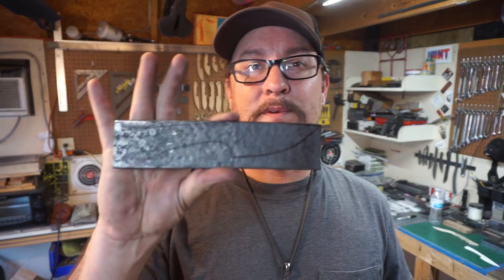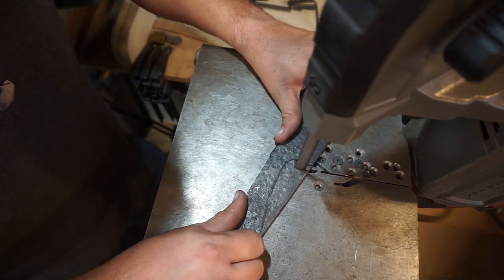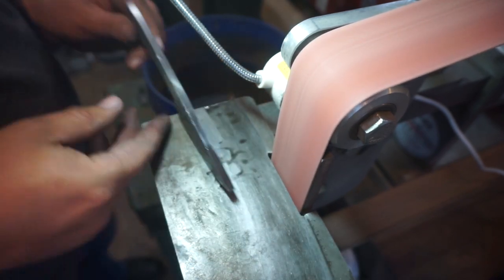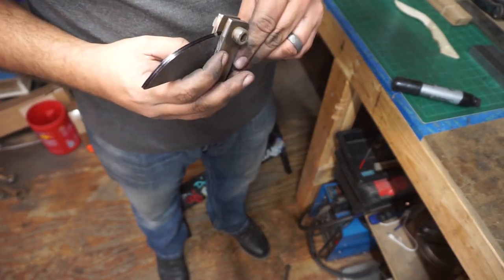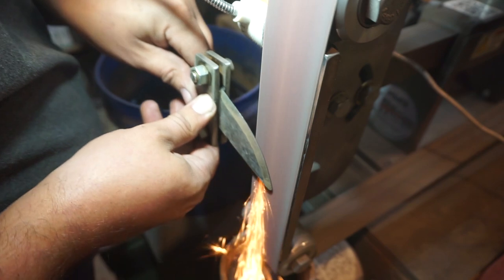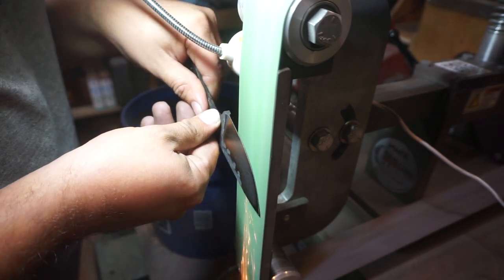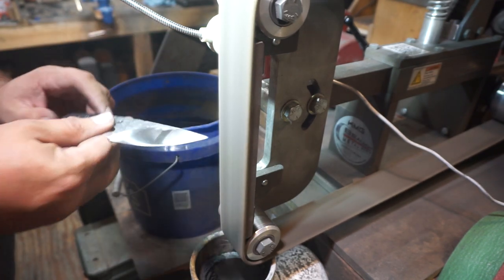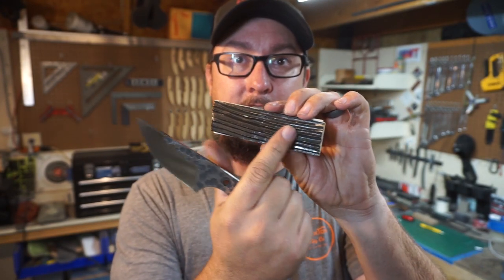Making A 5160 EDC Knife | Part 1 of 2 | Vlog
Camera: Sony a5100